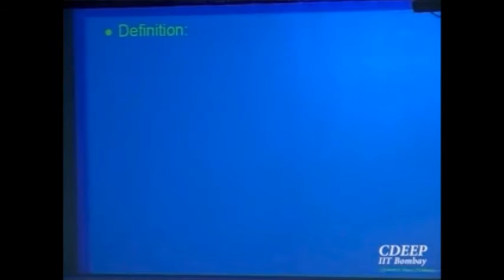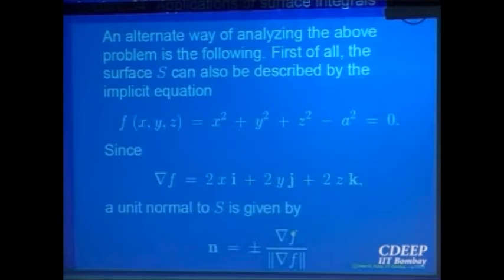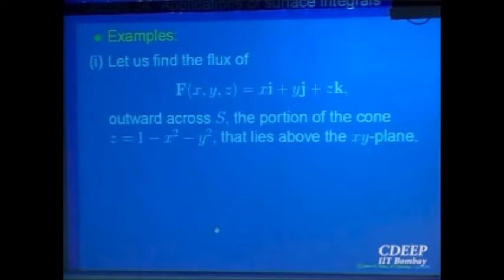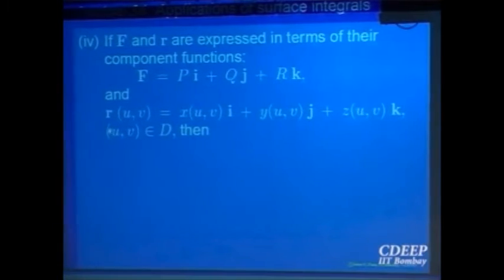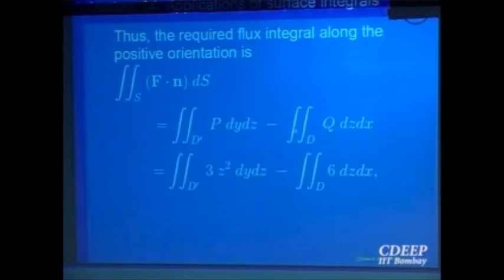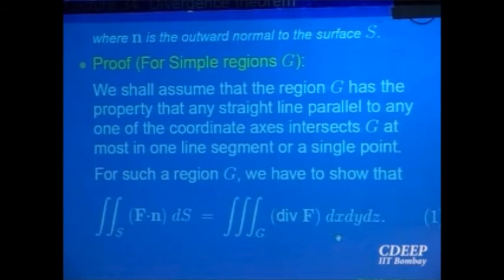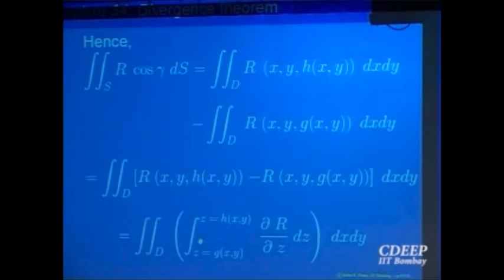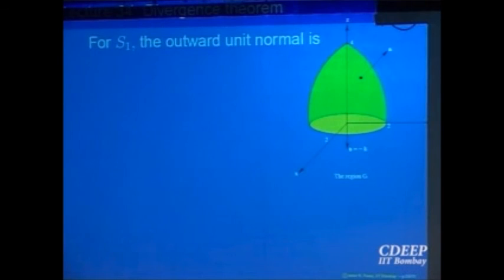Calculus@iitb, lecture34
Orientable Surfaces, Divergence Theorem